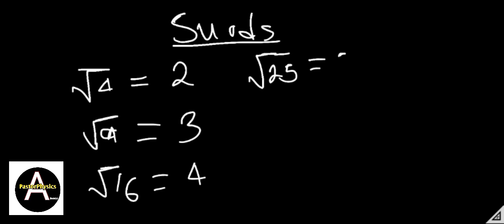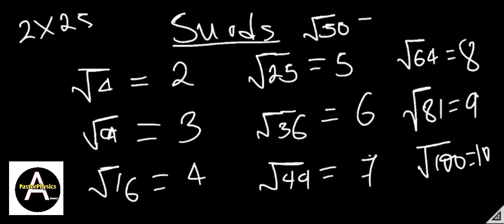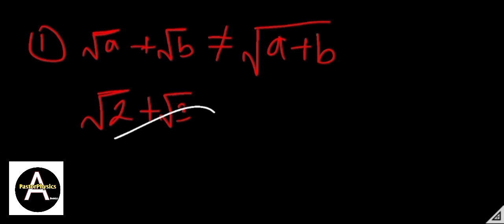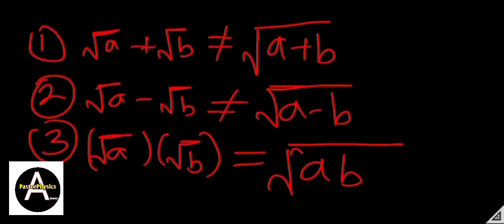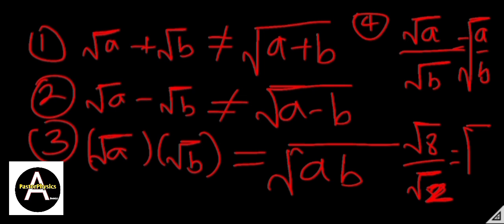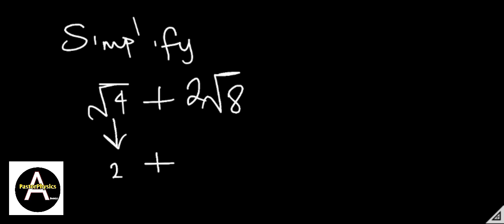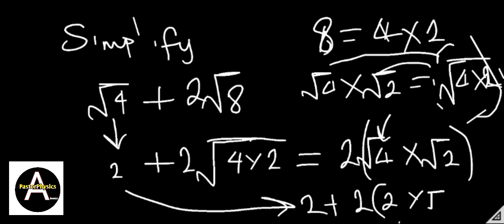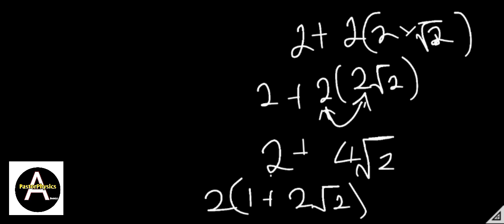SURD I -Basic Operations and Laws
SURD I
surds is one of the basic most important topic in mathematics. understanding how to operate with surds and the simplification cannot be over emphasized. this contains the laws of SURDS operations